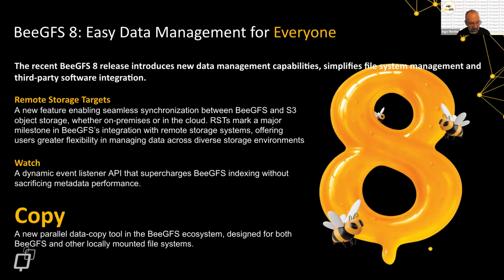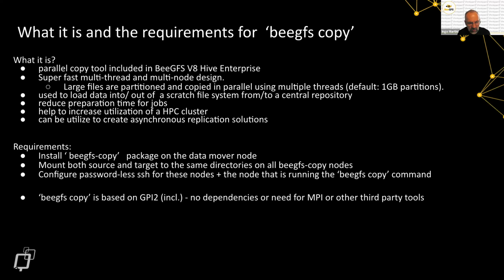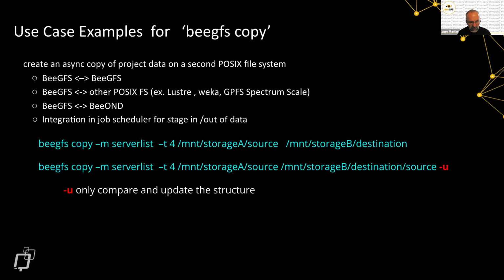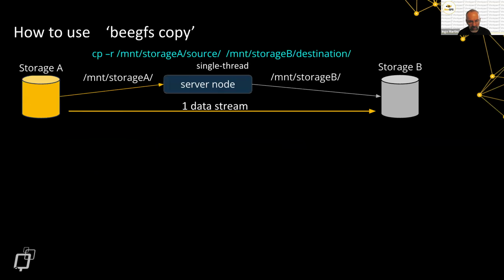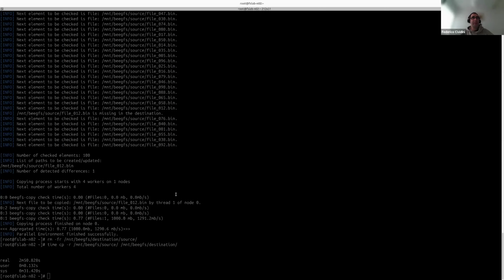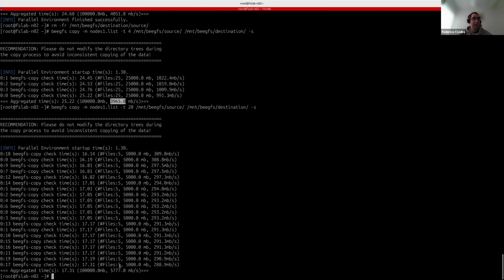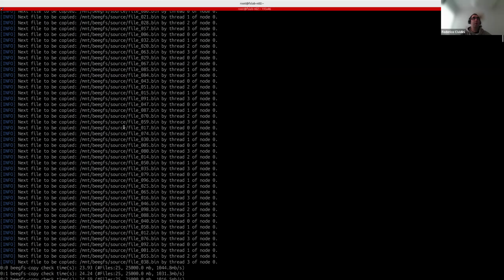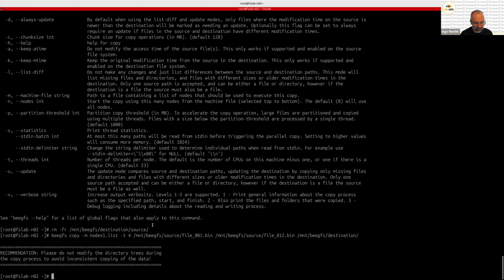BeeGFS 8 Spotlight: Accelerating Data Movement with Copy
Copy is the second installment in our BeeGFS 8 webinar series. In this session, our team will introduce the new BeeGFS Copy feature — a powerful parallel data-copy tool built into the BeeGFS 8 ecosystem.

Designed to work seamlessly with both BeeGFS and other locally mounted file systems, Copy enables high-performance data transfers across systems with ease and efficiency. Whether you're moving large datasets or optimizing workflows, this tool helps streamline data mobility like never before.

Tune in to discover:
• How BeeGFS Copy works
• Ideal use cases and performance benefits
• Tips for integrating Copy into your workflow